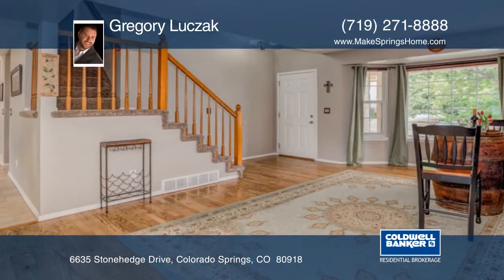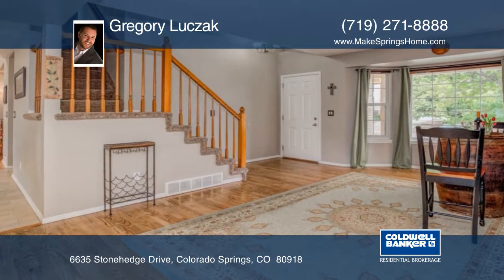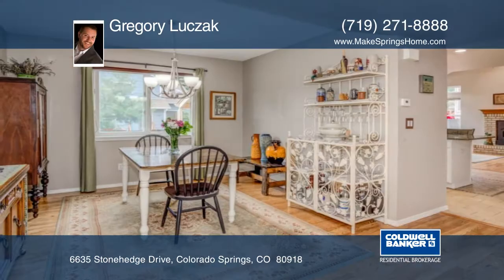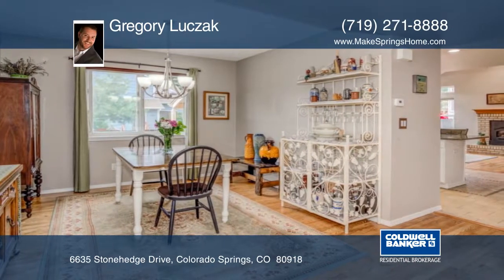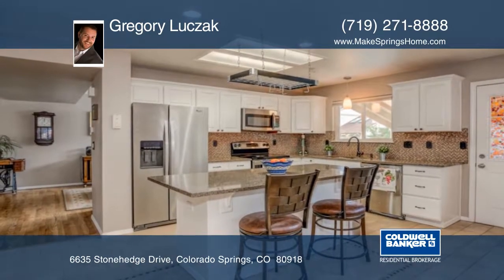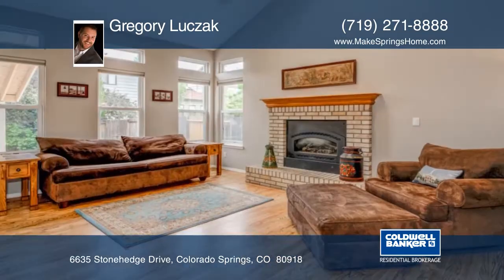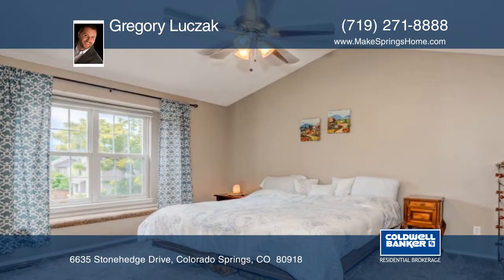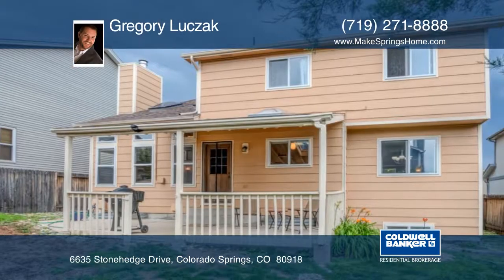Gregory Luczak presents 6635 Stonehedge Drive Colorado Springs, CO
6635 Stonehedge Drive, Colorado Springs, CO

Welcome Home to this beautifully updated home just steps to Cottonwood Creek Park! This home is wonderfully appointed and will greet you immediately with nicely refinished hardwood floors and a large Formal Living Room, and Dining Space. The Kitchen is beautifully done with granite countertops, white cabinets and stainless steel appliances. The Family Room has vaulted ceilings and skylights, that allow a lot of natural light, and the room also features a stunning gas fireplace. The Upper Level has 4 spacious bedrooms including a Master Suite with a large walk in closet and one of the nicest Master Bathroom remodels you'll ever see! The Basement is also finished with a 5th bedroom, office space and Rec Room. The landscaping is gorgeous and the curb appeal is fantastic. This is a completely move in ready show stopper!